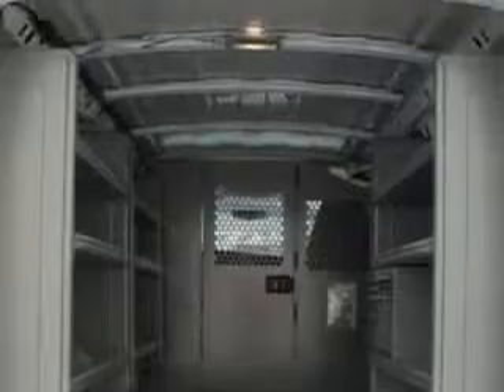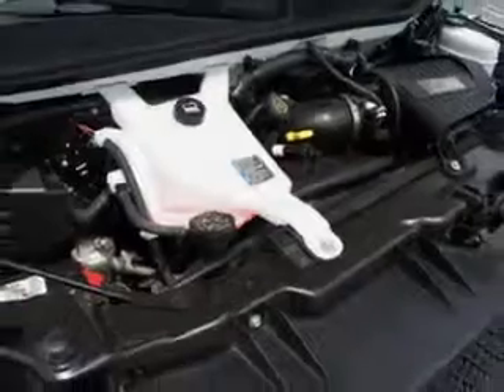Chevrolet Express Cargo, Keystone Chevrolet- Sand Springs, O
Chevrolet Express Cargo, Keystone Chevrolet Keystone Chevrolet knows you want more than just a car. you have a purpose for your vehicle. check out this Summit White 2010 Chevrolet Express Cargo, equipped with a 6 Cyl. engine and an automatic transmission with only 14,698 miles. enjoy this utility van with features like cruise control, auto headlamp on/off-delay, driver side air bag, passenger's front airbag, steel rim wheels, passenger seat height adjust, Tire Pressure Monitoring System, side door, and much more. Get where you need to go, enjoy the drive, and have peace of mind in this 2010 Chevrolet Express Cargo. see us at Keystone Chevrolet today!

miles- 14,698

vin- 1GCUGADX0A1128518

Keystone Chevrolet

8700 Charles Page Blvd.